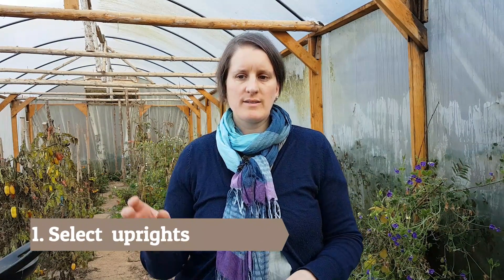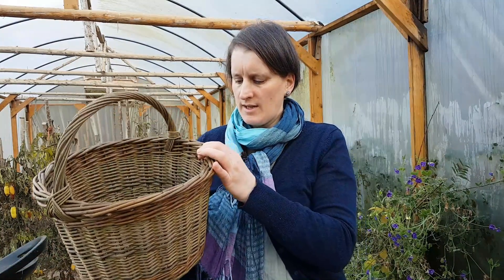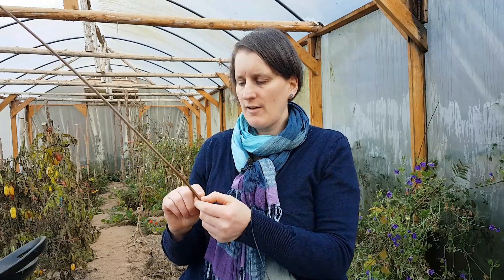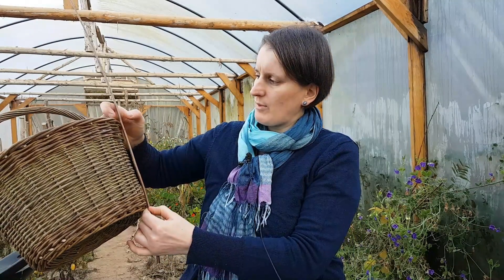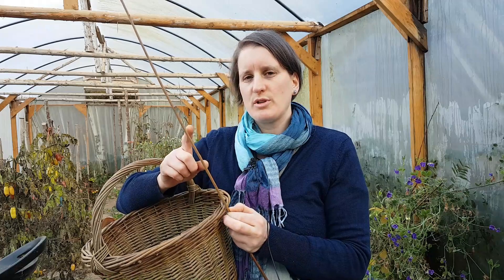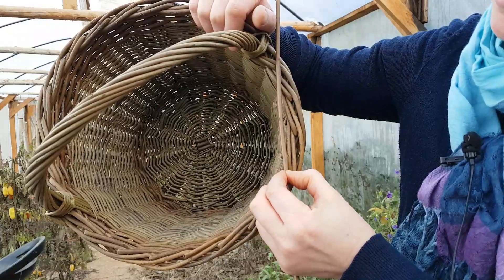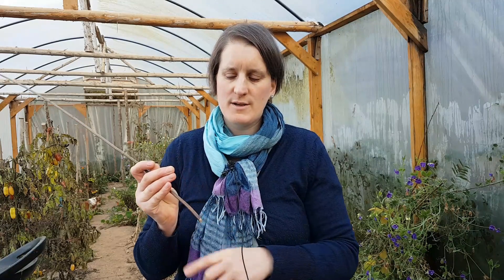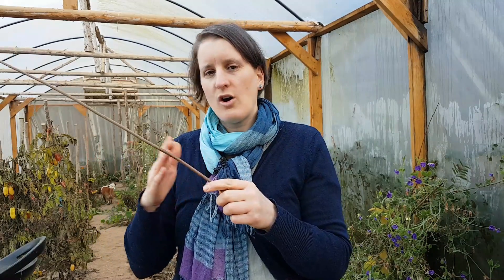Making baskets: How to select the right willow for your project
Willow comes in all different lengths and thickness, as it is a natural material. How to know what size to use? In this video I show you how to select the right willow for your project.
This is a simple 4-step process.

I am a full-time basket maker and artist living in Tipperary, Ireland with my family. Off-grid in the forest on a mountain.

My online program: BECOMING A BASKET MAKER. 3 courses
Course 1: Round work
Course 2: Oval work
Course 3: Square work